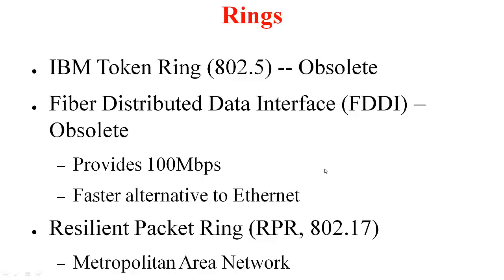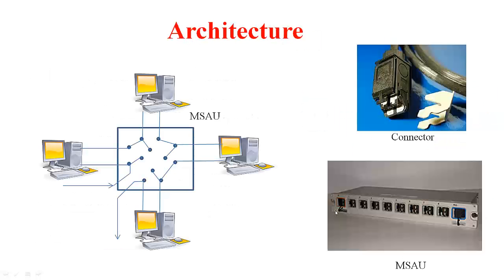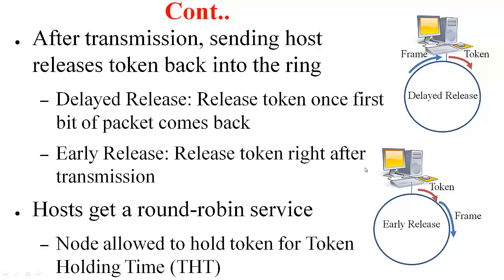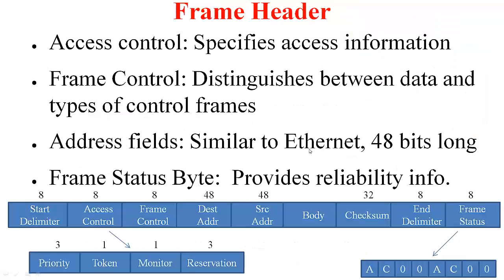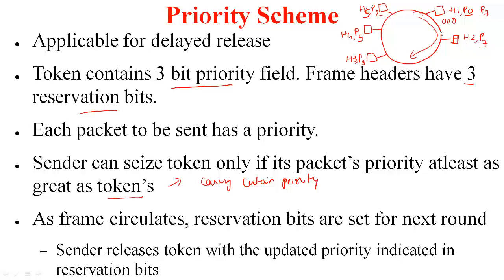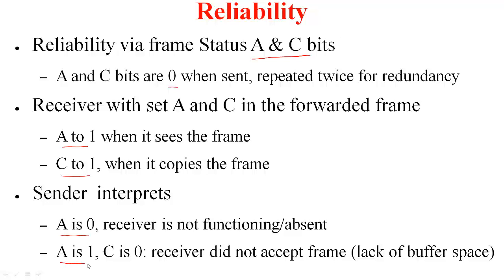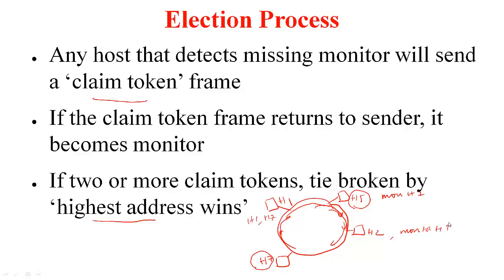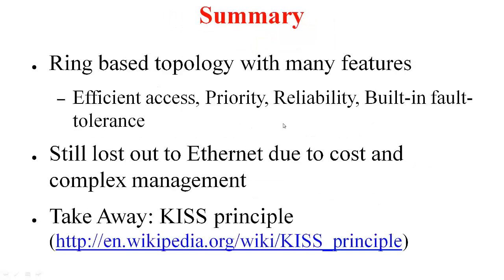CN LINK11 token ring